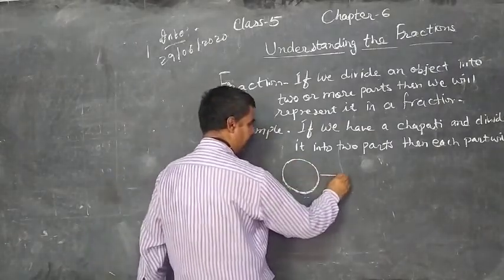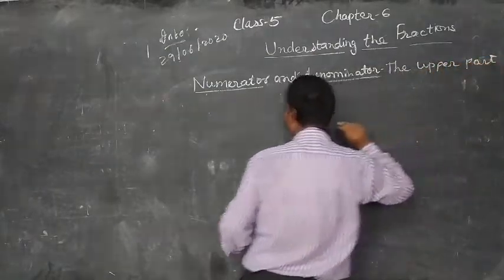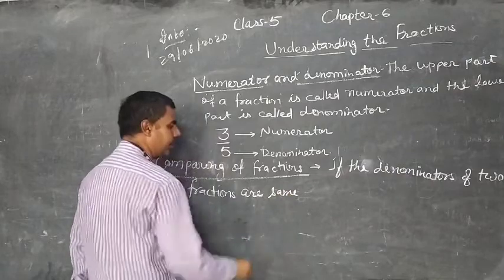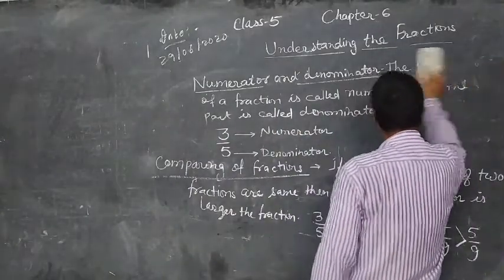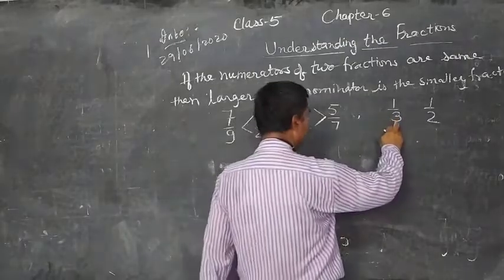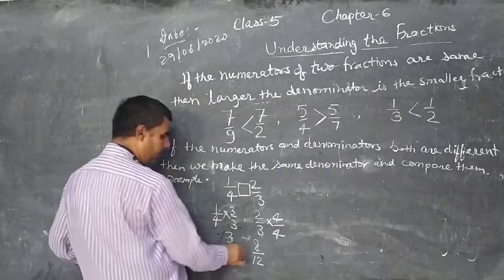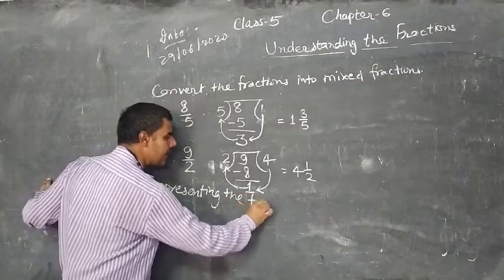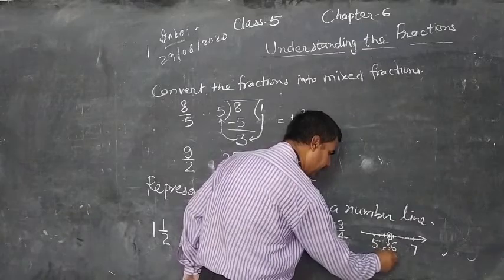Math by Sanjay pareek for 5th Class- Understand the fractions